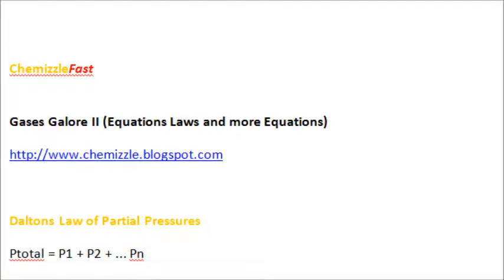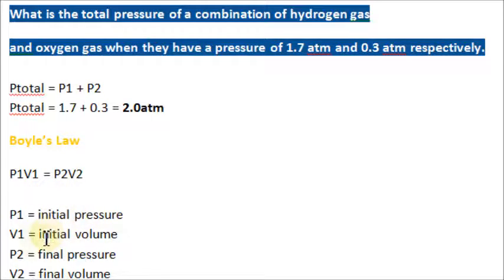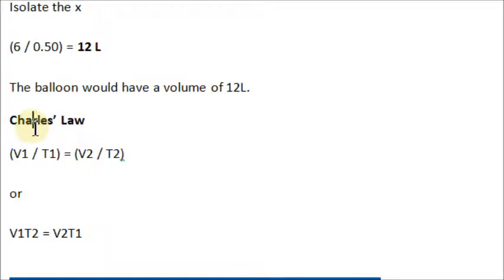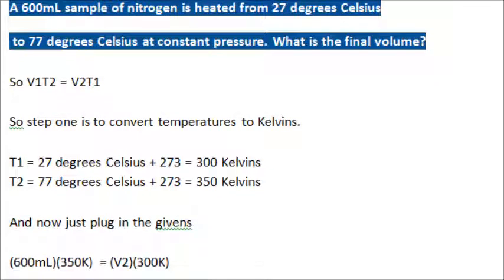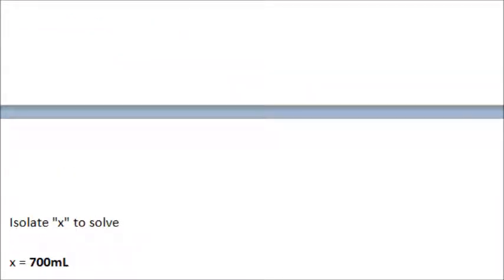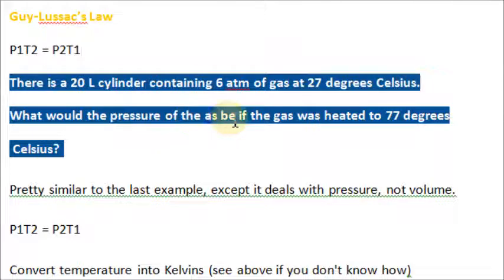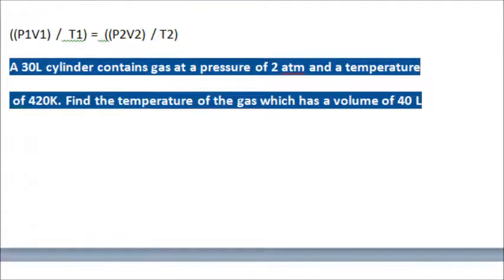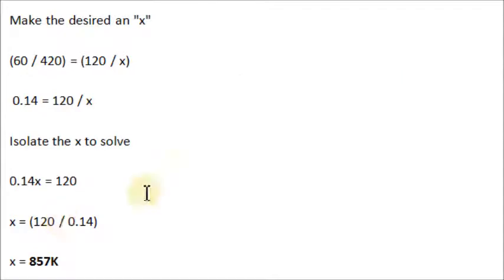Gases II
Gases Part Two.